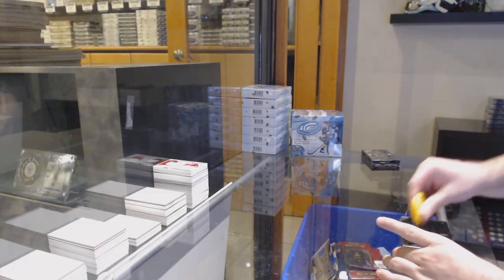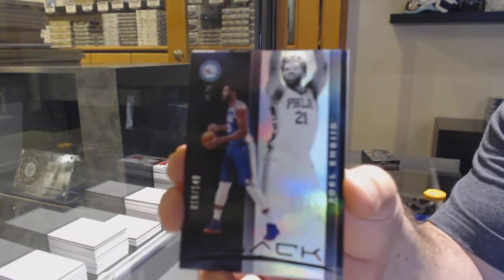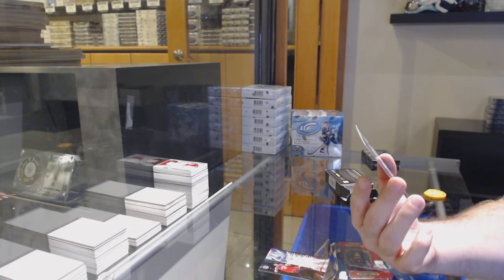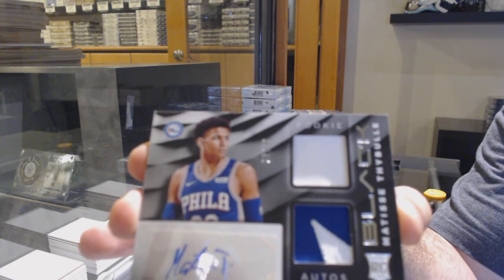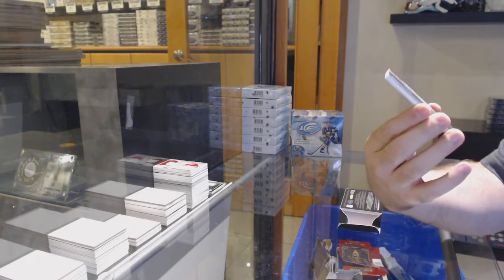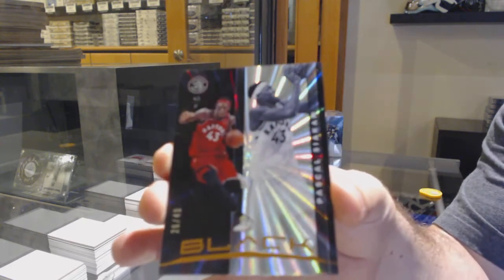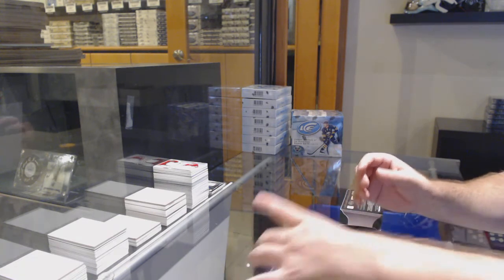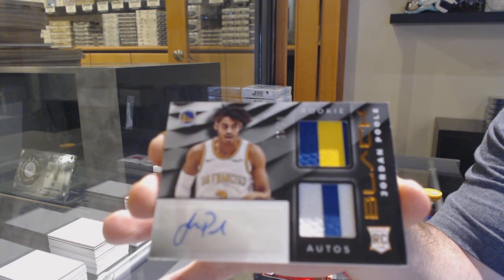19-20 Panini Black Basketball 2 Box Break - C&C GB #12,565